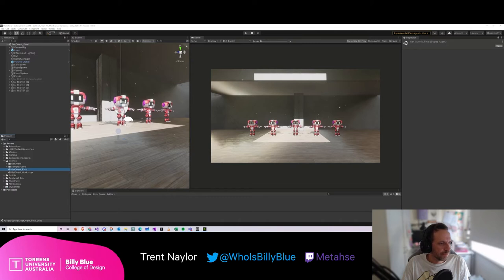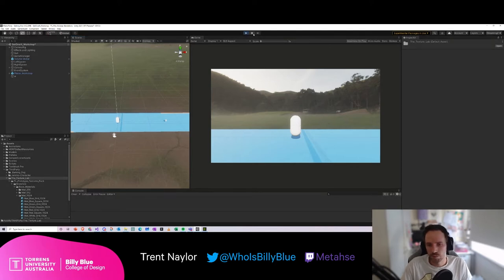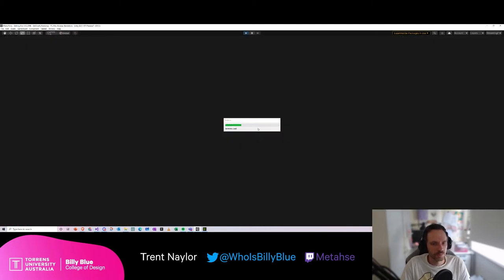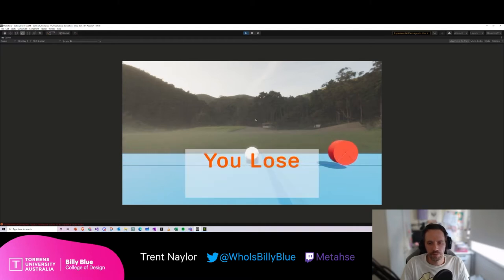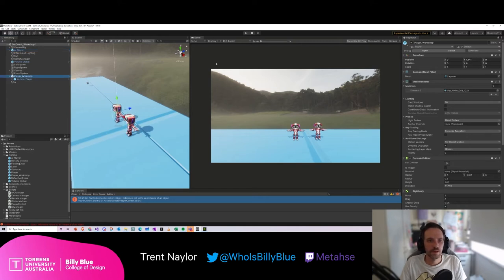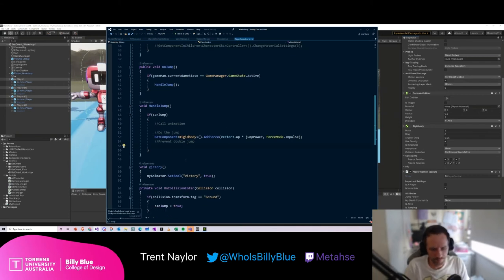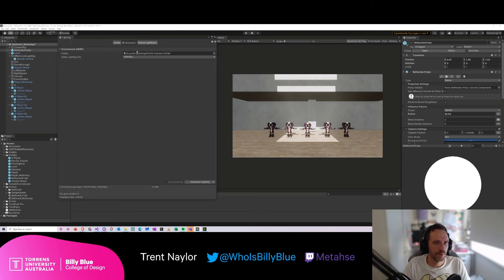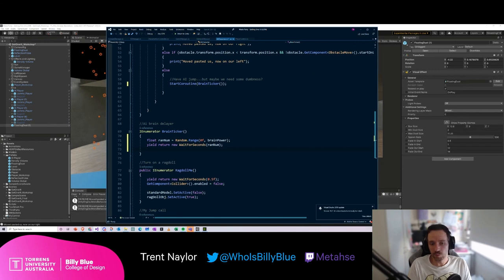How to create a Mario Party Minigame: Workshop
Join Trent Naylor, Senior Learning Facilitator at Billy Blue College of Design at Torrens University Australia, in a mini workshop where we’ll show you how to recreate one of minigames from the most recent version of Mario Party for Nintendo Switch. Trent uses the Unity engine & C# to develop the mechanics, graphics, animations, gameplay loop and A.I!

With a legacy dating back to the 1800s, Billy Blue College of Design at Torrens University Australia is the nation’s most prominent design school. We emphasise connections to the industry as well as the power of creative thinking to solve problems.
Learn more about Billy Blue College of Design at Torrens University